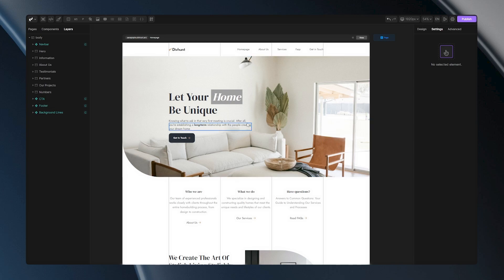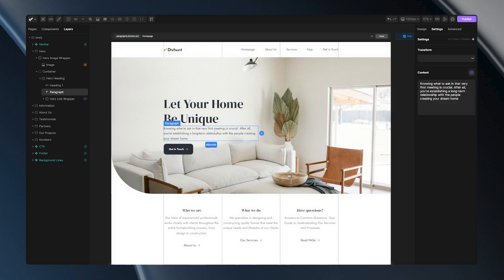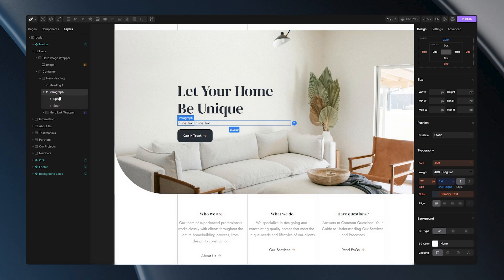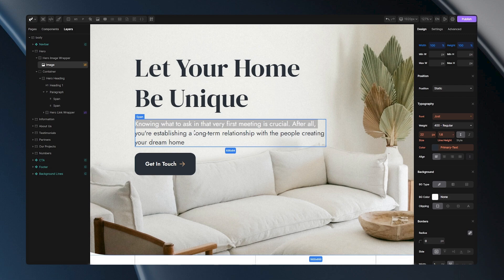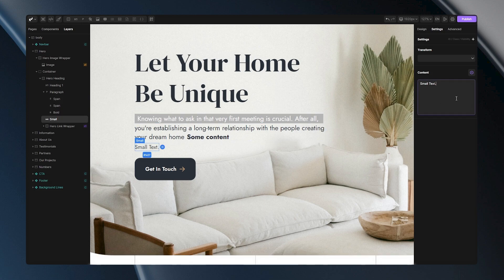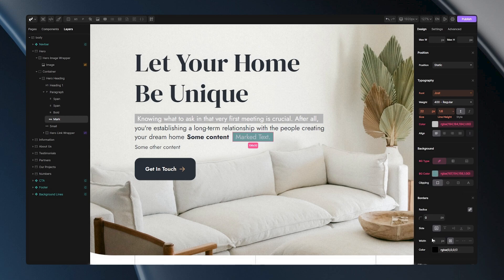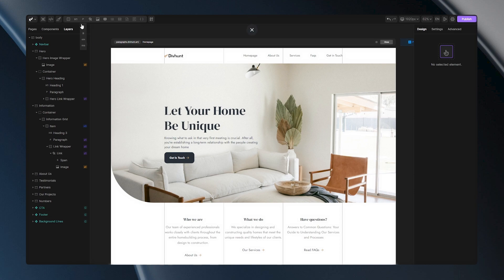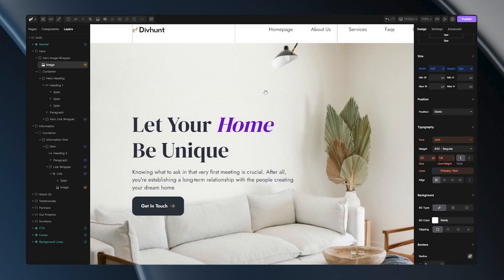Paragraph, Span, Bold, Small, Mark | Divhunt Basics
Get to know the building blocks of HTML text formatting! This tutorial dives into the essentials of Paragraph, Span, Bold, Small, and Mark tags. Understand what each tag does, why you'd use it, and how to implement it in your projects.

0:00 - 0:30 Intro
0:30 - 1:40 Paragraph
1:40 - 3:18 Span
3:18 - 3:50 Bold
3:50 - 4:26 Small
4:26 - 6:00 Mark
6:00 - 7:04 Summarize
7:04 - 7:18 Outro